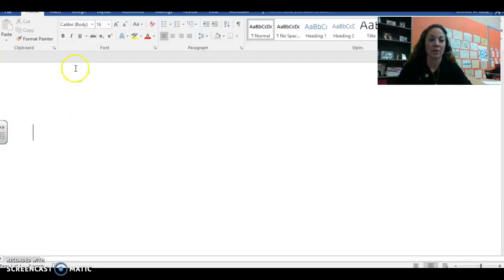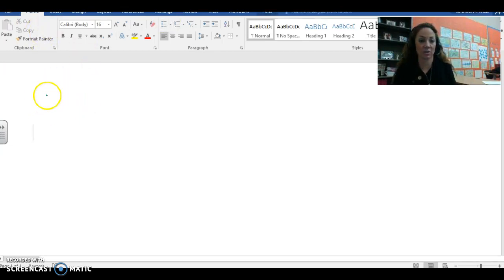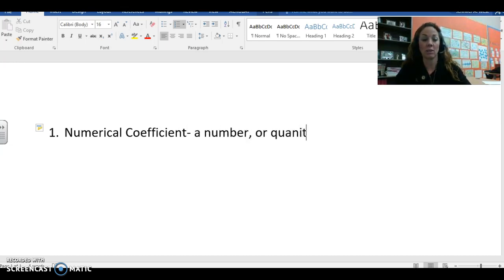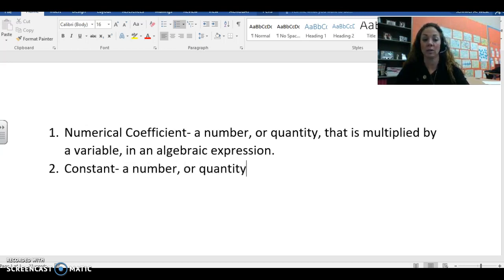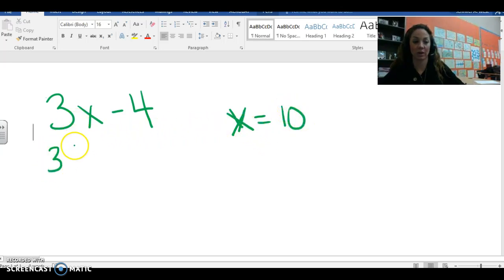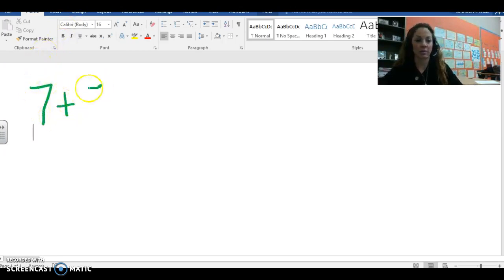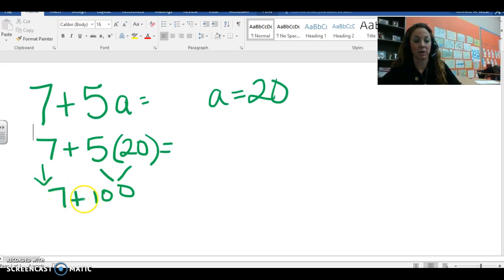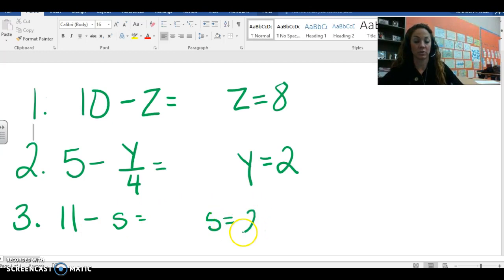Writing Algebraic Expressions 2 of 2 6th Grade